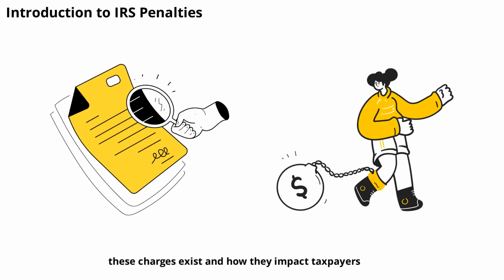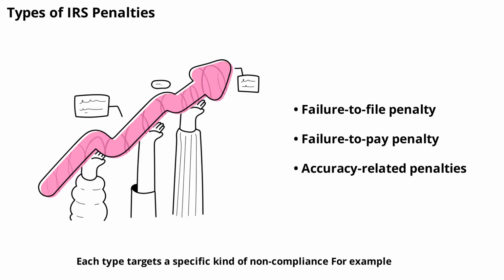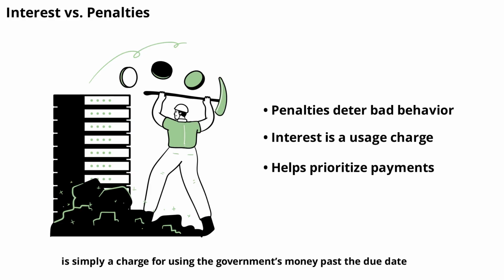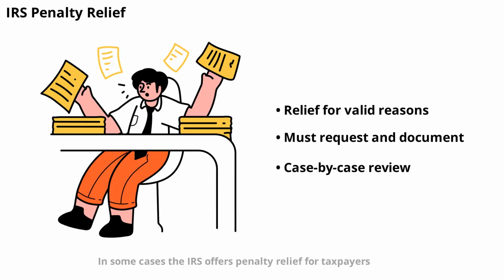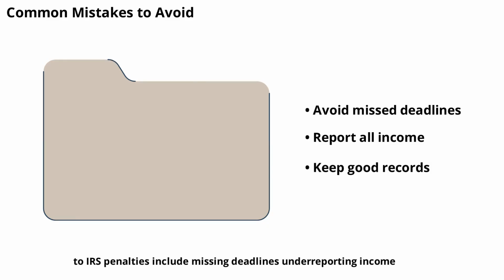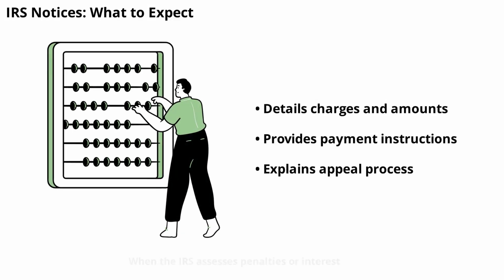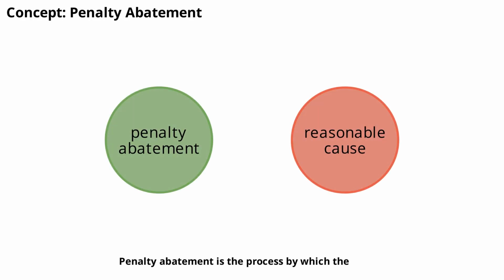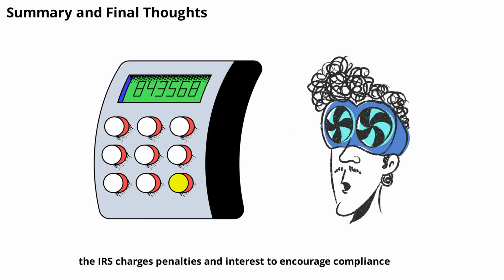Why does the IRS charge penalties and interest?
Wondering why the IRS charges penalties and interest? Learn the legal reasons, how fees are calculated, common triggers like late filing or underpayment, and practical steps to reduce costs, avoid mistakes, and resolve tax debt faster.